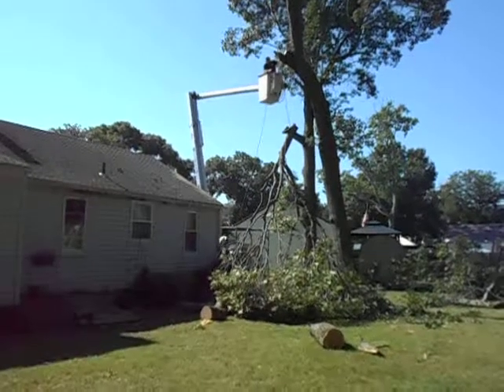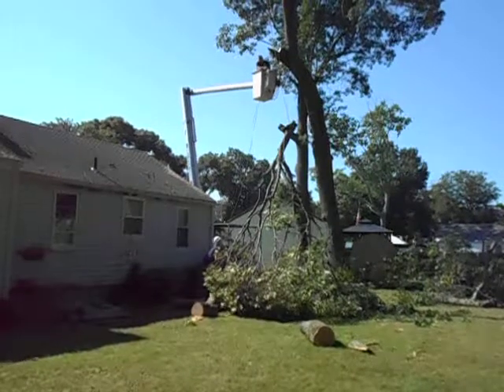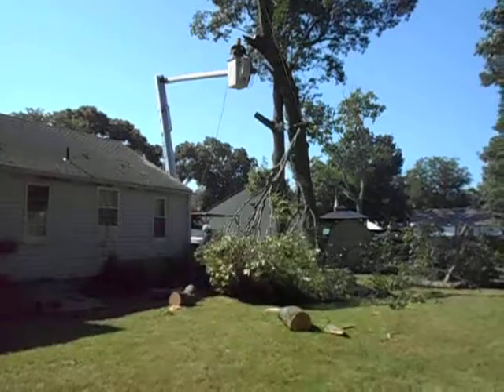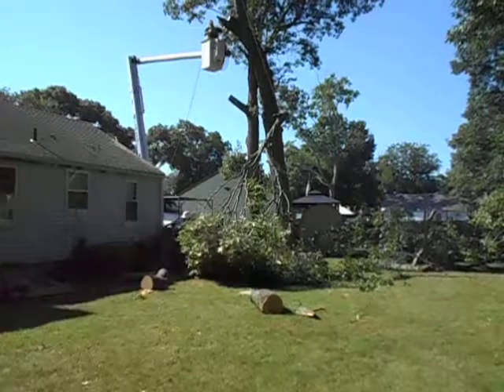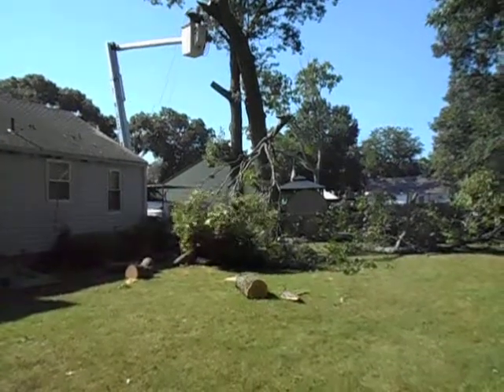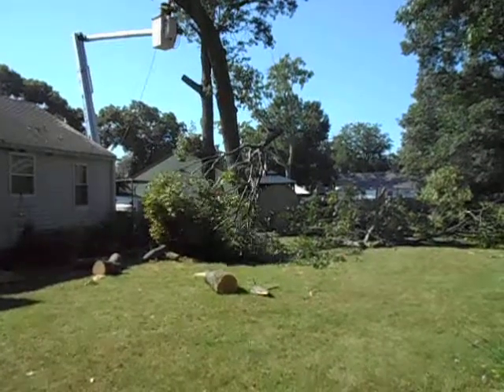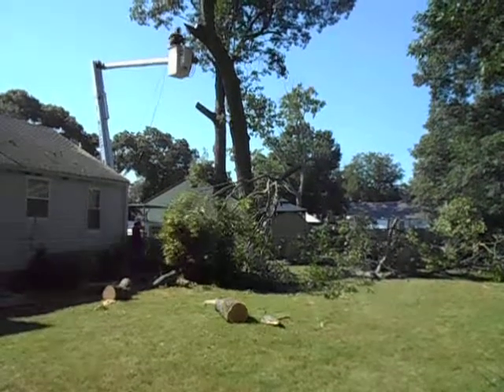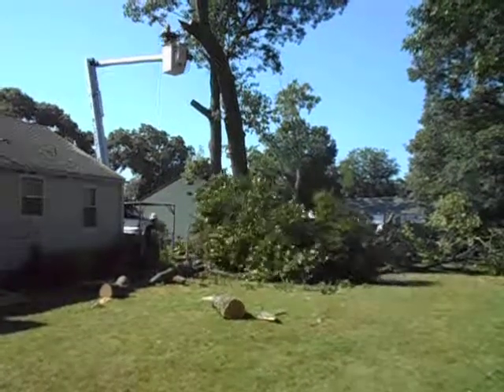S & D Tree Services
S & D Tree Service takes down a giant bent oak from over a roof, one piece at a time. Warwick RI